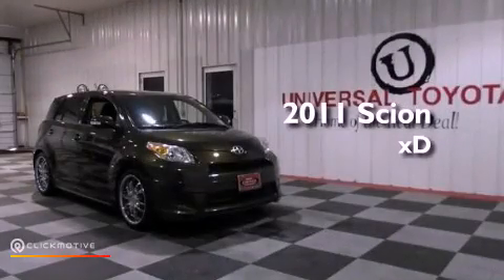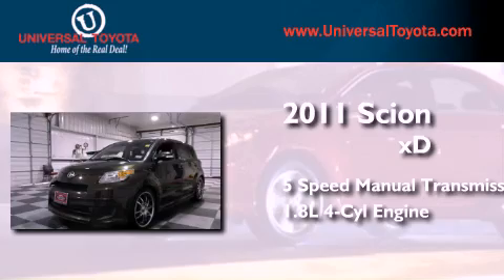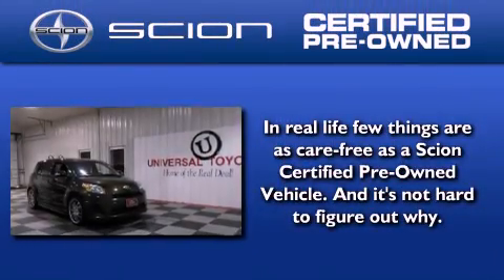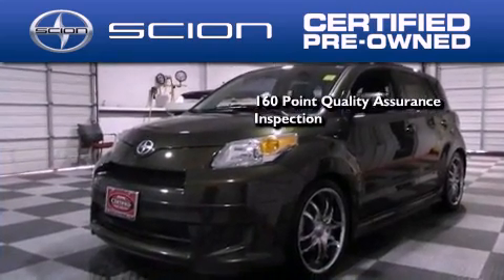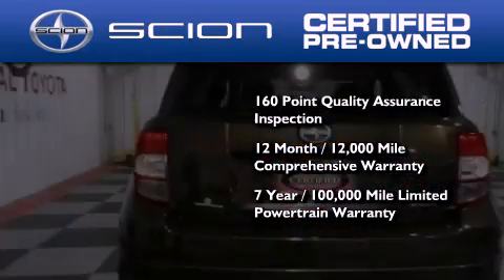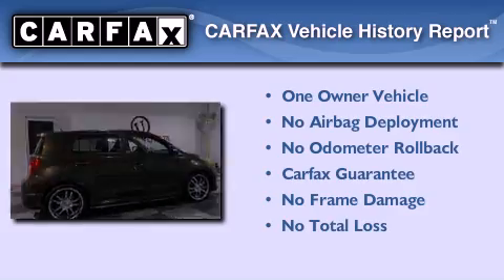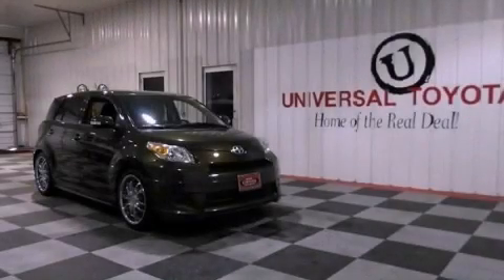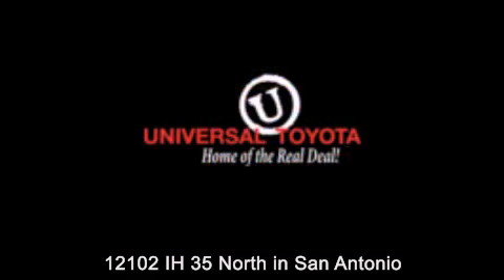2011 Scion xD Boerne TX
Year : 2011
 Make : Scion
 Model : xD
 Engine : Gas I4 1.8L/110
 Trans . : Manual
 Exterior : BROWN
 Miles : 26,106

 Stock : 320809A